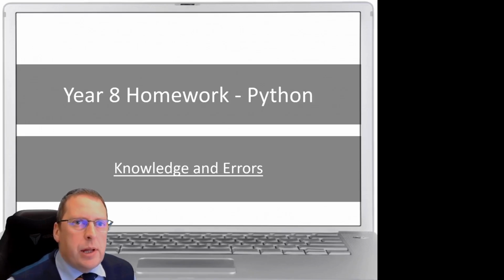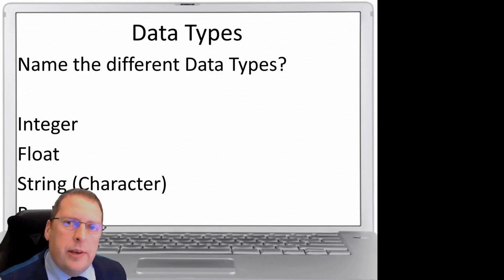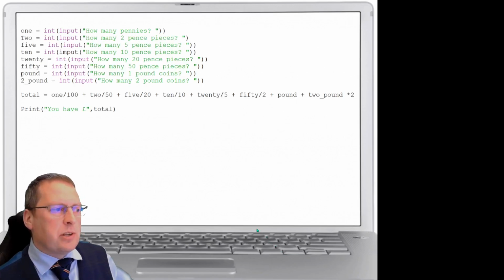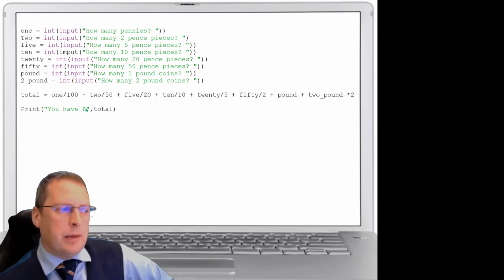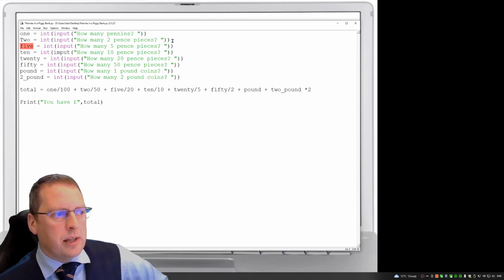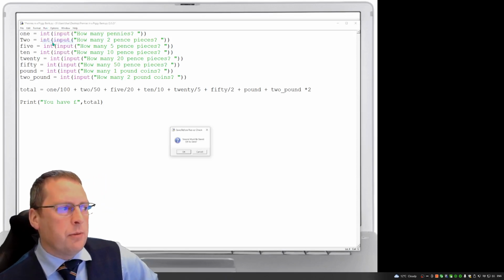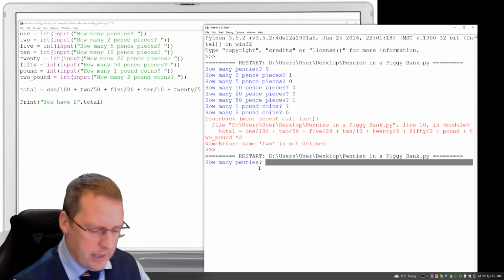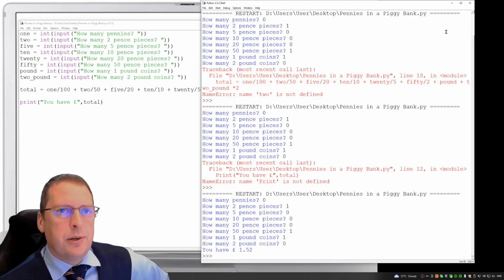Y8 Python HW